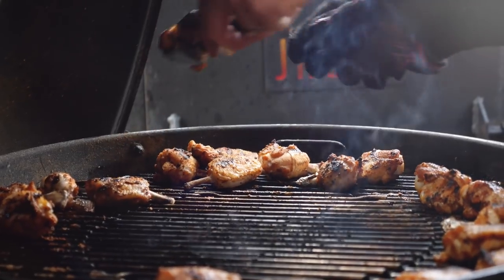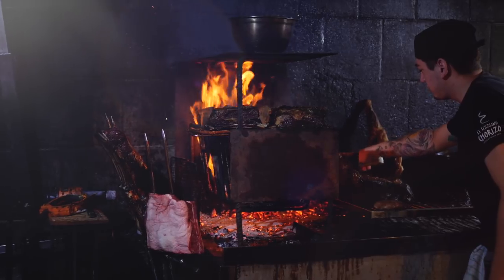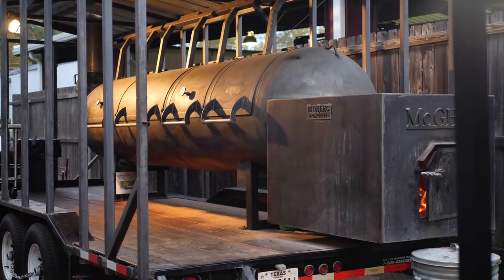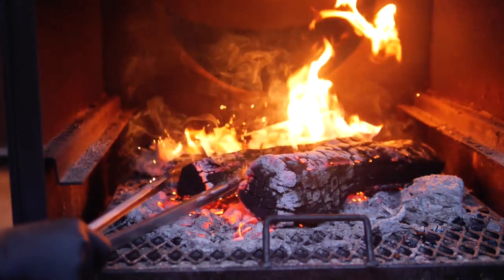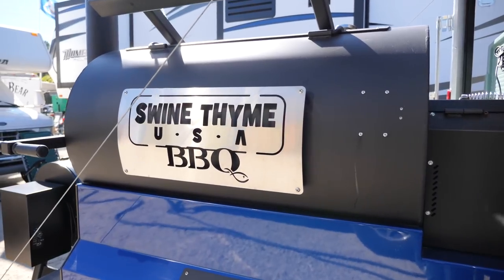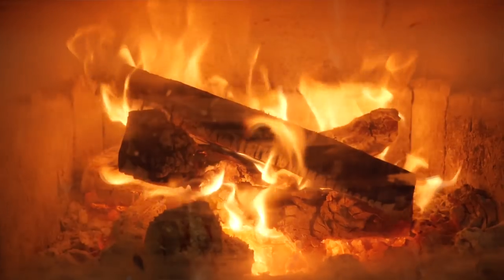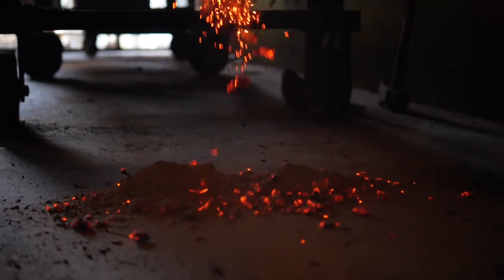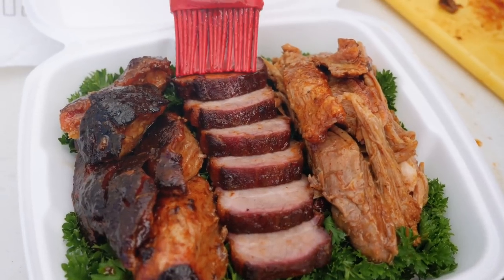Episode 2 - Tools of the Trade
This multi-part miniseries shot on location in Australia, New Zealand and the United States, delves into the world of barbecue like never before.